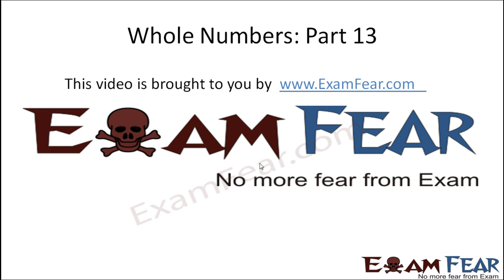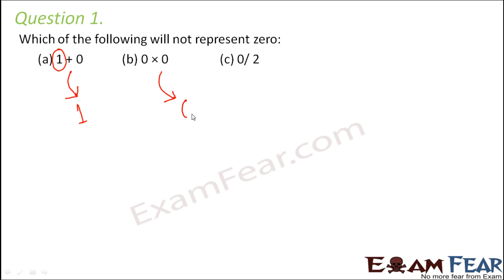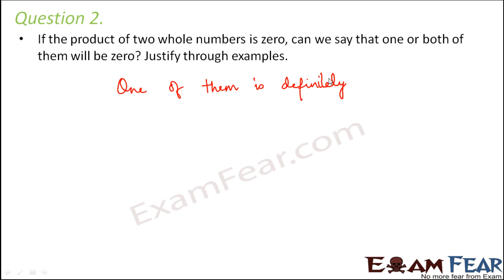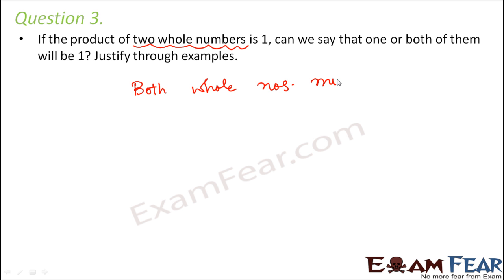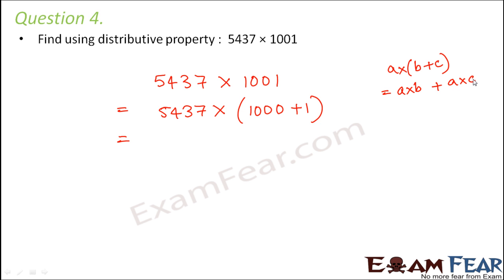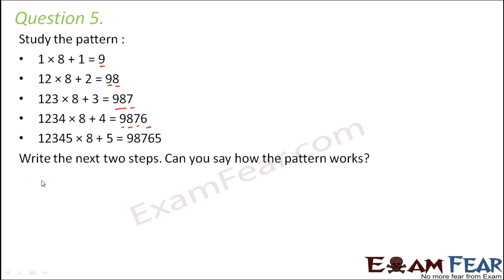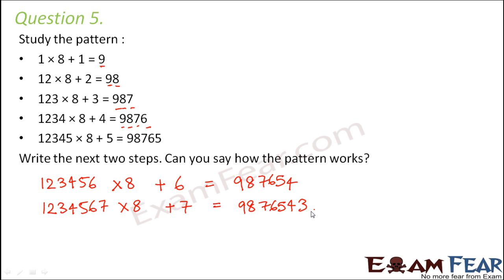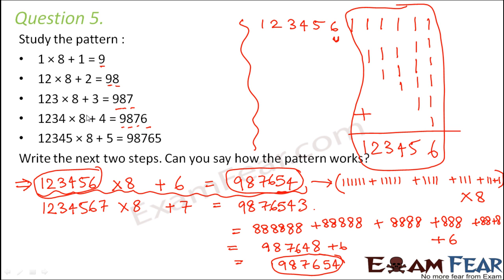Maths Whole Numbers part 13 (Questions) CBSE Class 6 Mathematics VI